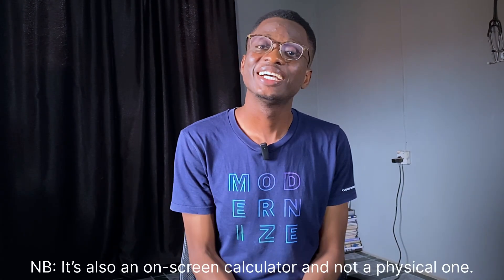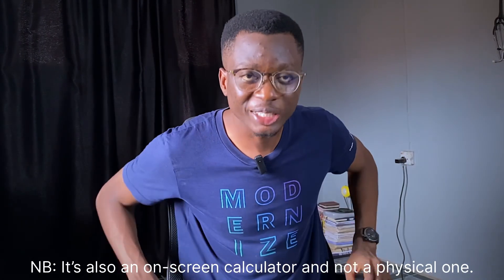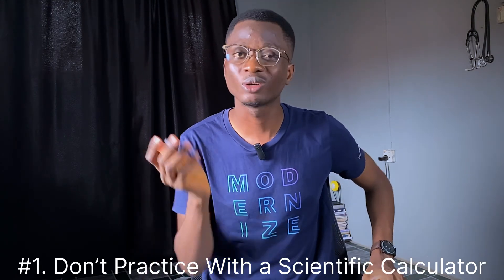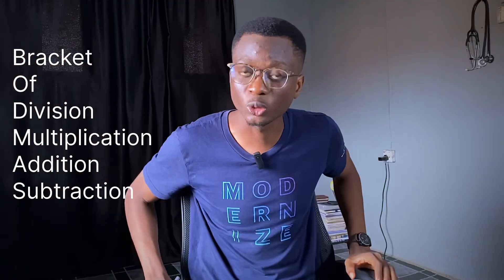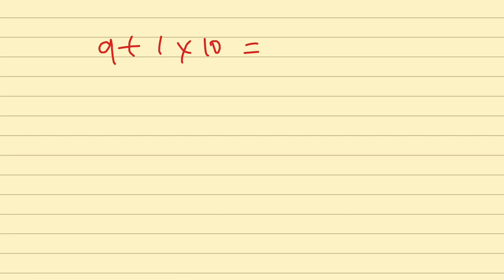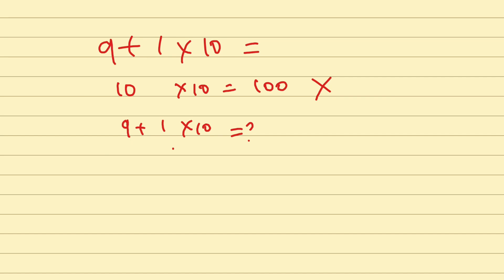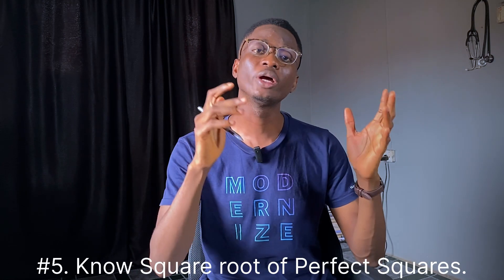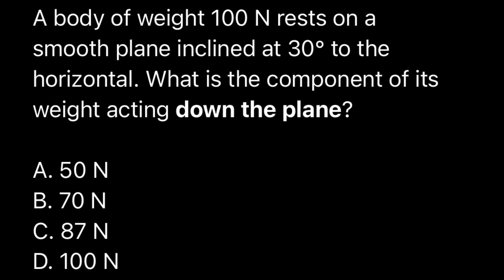How to Use the JAMB Calculator!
Description:

Are you preparing for JAMB and wondering how to solve tough calculation questions without a scientific calculator? The truth is — you don’t need one!

In this video, I’ll show you how to master the JAMB onscreen calculator and solve questions in Maths, Physics, Chemistry, and Economics faster and more accurately.

You’ll learn:
 • What the JAMB calculator can and can’t do
 • Smart calculator tricks to improve your speed
 • Important sin, cos, tan values to memorize
 • How to convert decimals to fractions quickly
 • How to solve problems most students assume need a scientific calculator